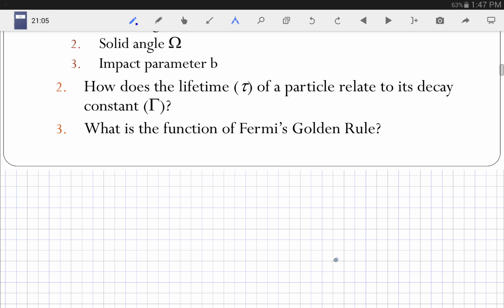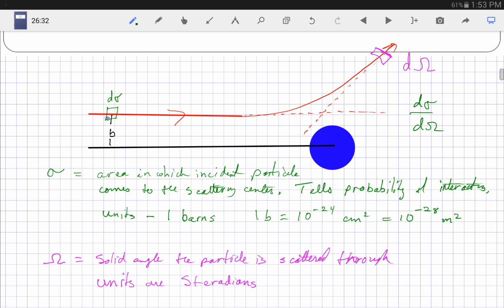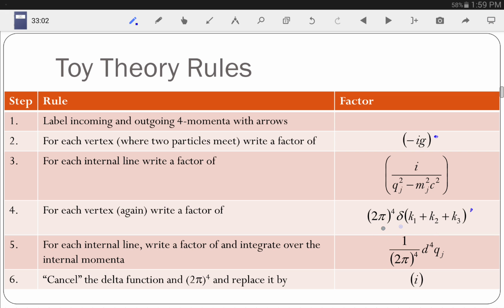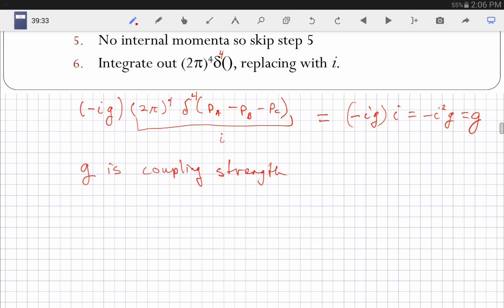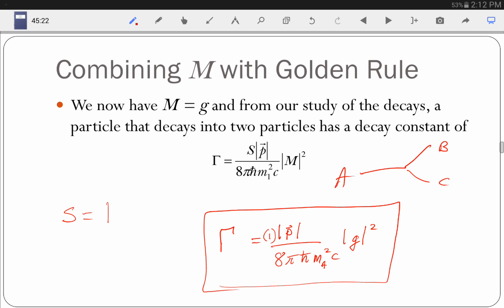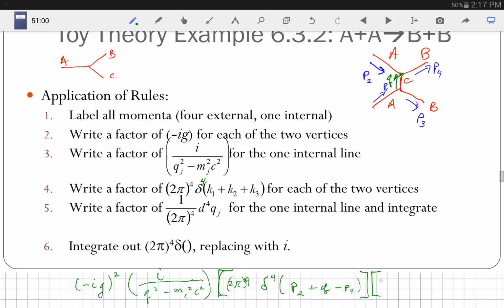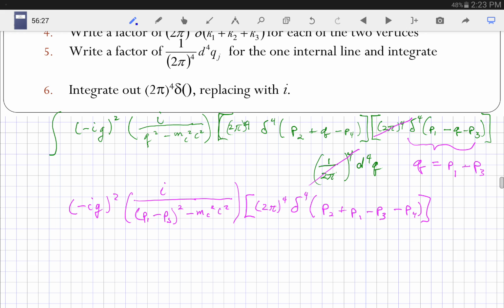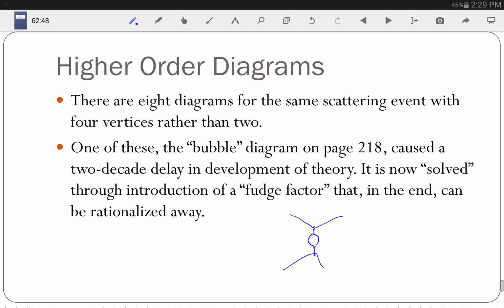PHYS 350 Lecture 20: Feynman Toy Theory II